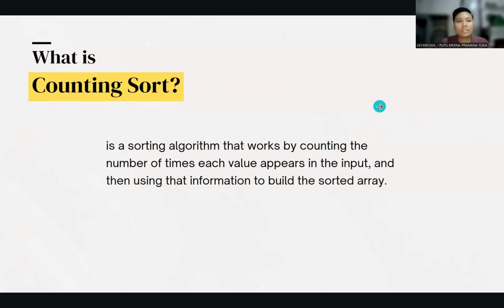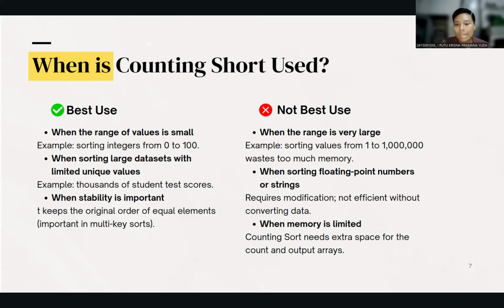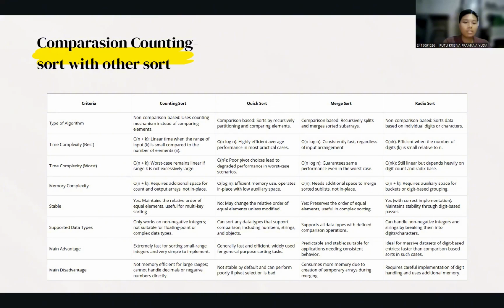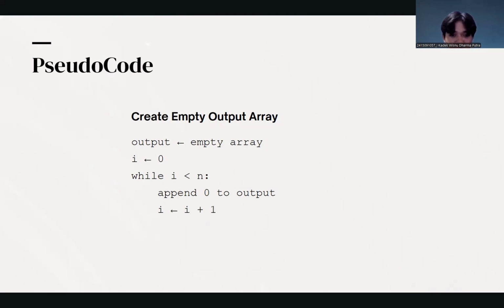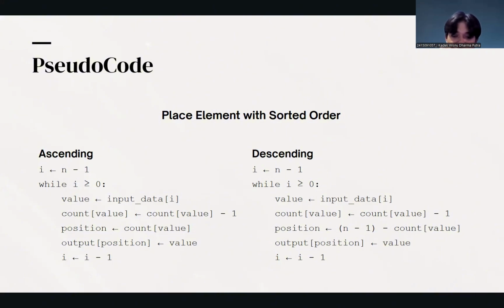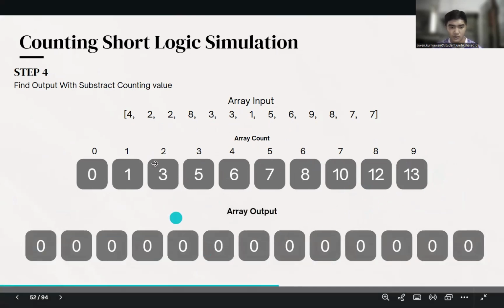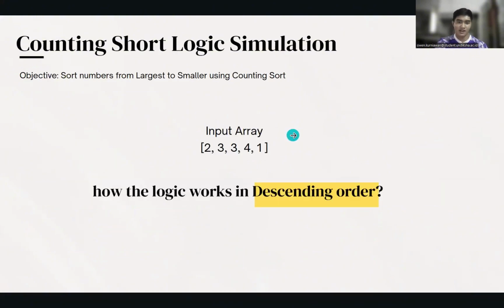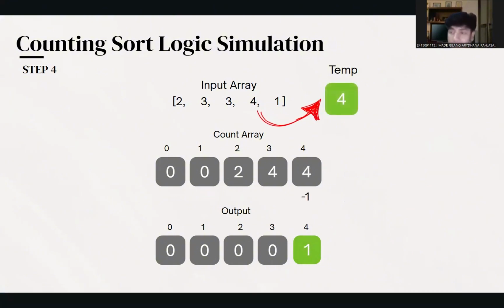Presentasi_Counting Sort_Kelas IKI_2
Member of Group:
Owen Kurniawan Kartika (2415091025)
I Putu Krisna Pramana Yuda (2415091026)
I Kadek Wisnu Dharma Putra (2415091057)
I Made Gilang Arydhana Rahjasa  (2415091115)